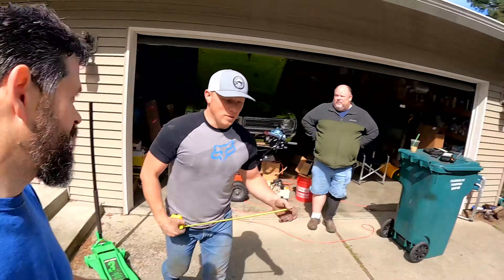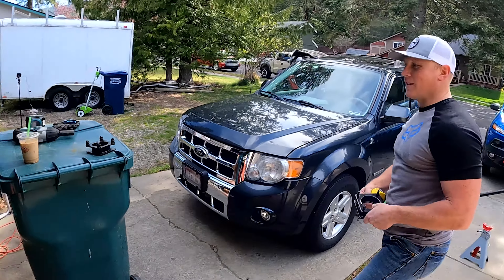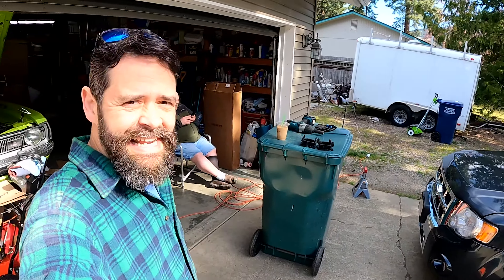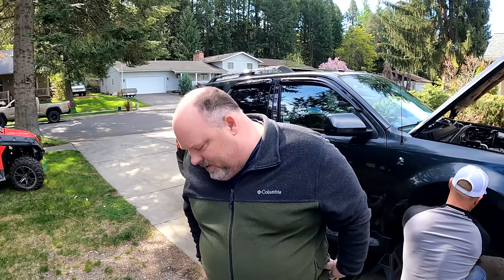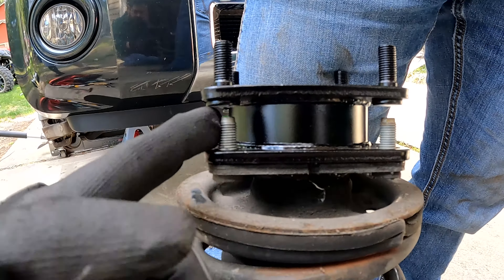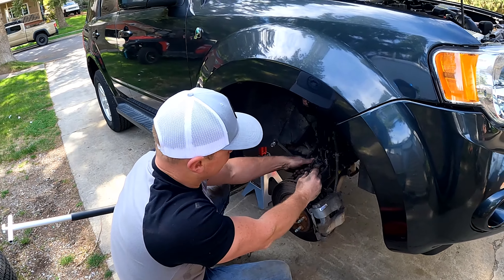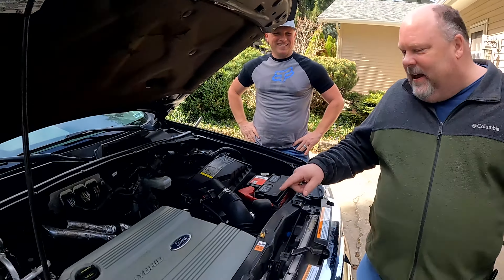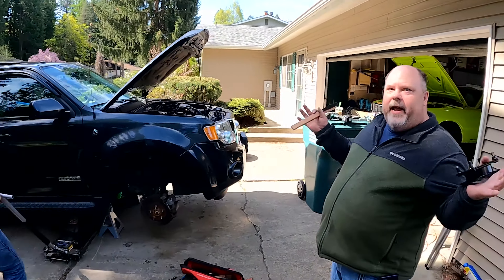Ford Escape 1-Hour Leveling Kit Install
We're installing a Ford Escape Leveling Kit in today's episode, and we're going to do it in an hour! Join Uncle Jake, Dr. Torque and special guest Jeff as they install a simple leveling kit into Jeff's 2008 Ford Focus. Leveling kits are great because they level out the forward rake that most trucks and SUV's have from the factory without compromising ride quality. This wouldn't be a Motors and Mischief episode if we didn't have a problem to overcome during the project and this episode is no different! So join us as Uncle Jake, Dr Torque and Jeff overcome some issues and install a leveling kit in this Ford Escape in about an hour!

Here's a link to the parts on ebay

For those of you curious, the truck is now sitting on 245/75-16 tires.